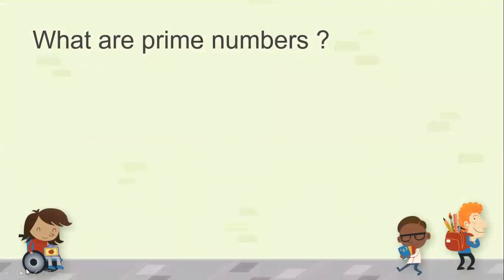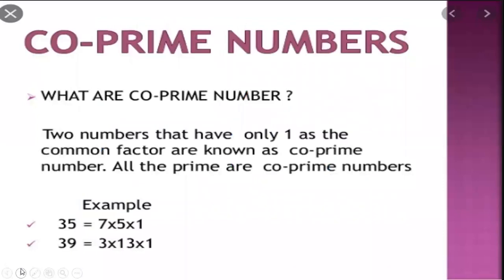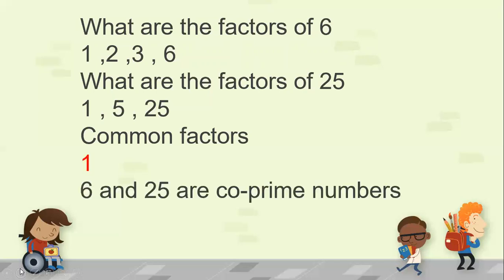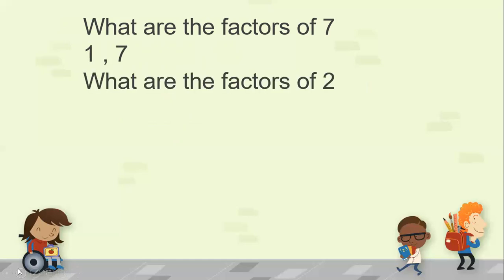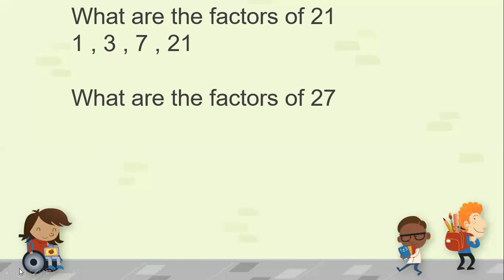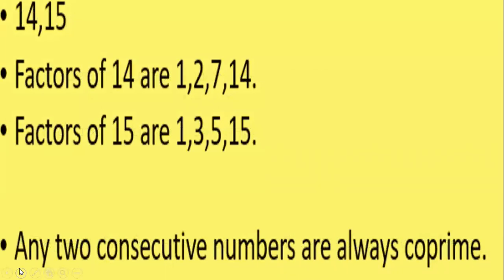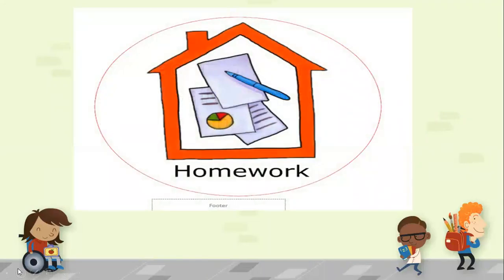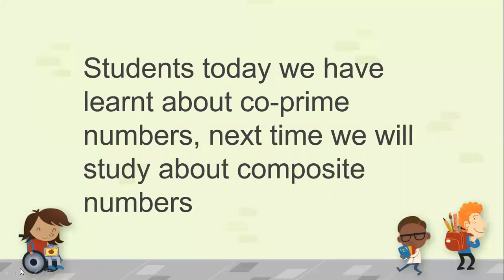CO-PRIME NUMBERS (GRADE 4)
NAME: MS RAKHSHANDA AKBAR
CLASS: 4
SUBJECT:MATHS
TOPIC:CO-PRIME NUMBERS